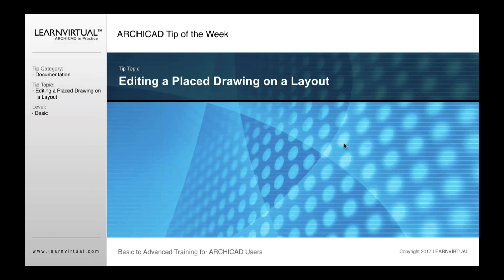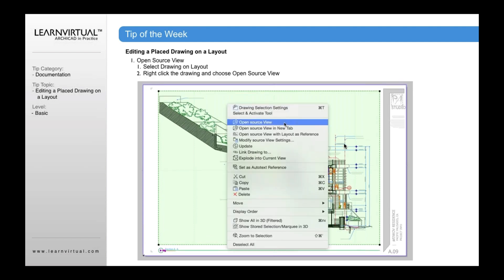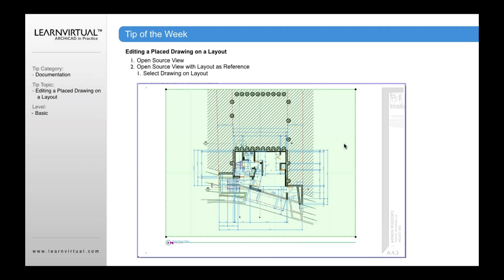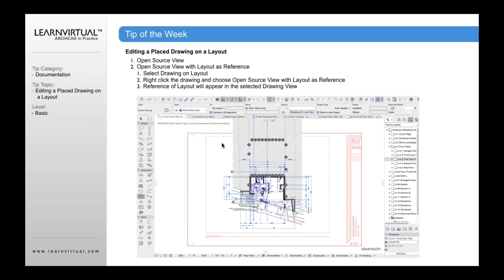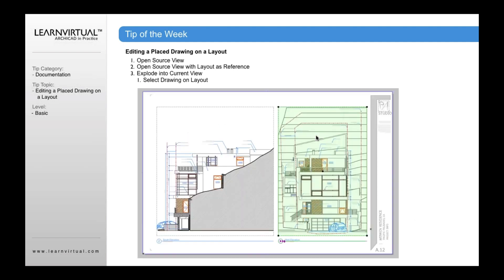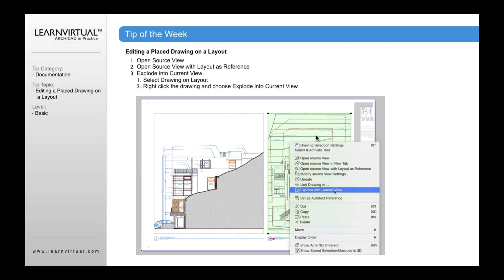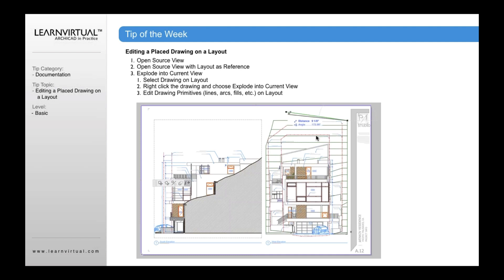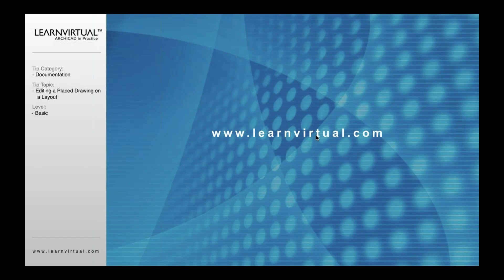Editing a Placed Drawing on a Layout in ARCHICAD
It is possible to edit a drawing once it's placed on a layout in ARCHICAD. Learn how.